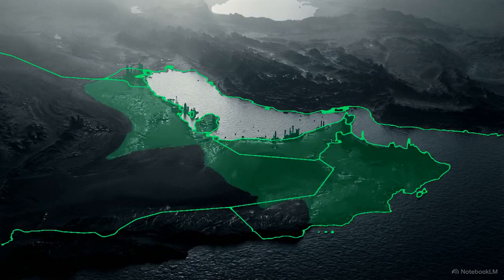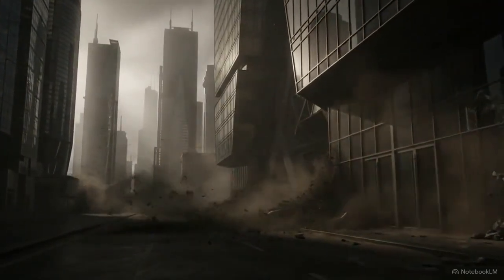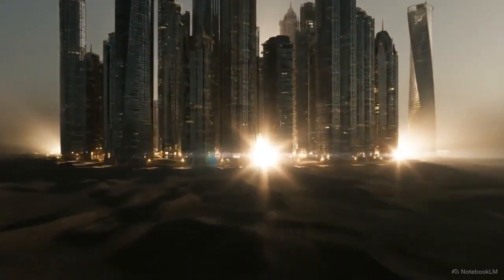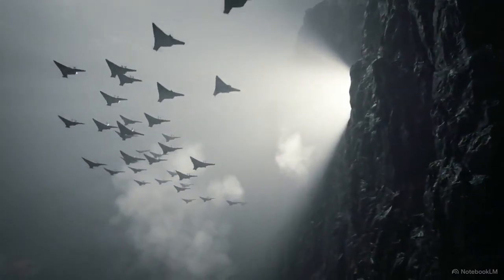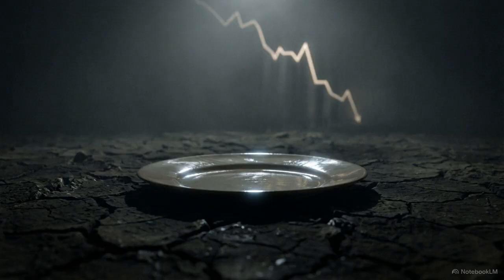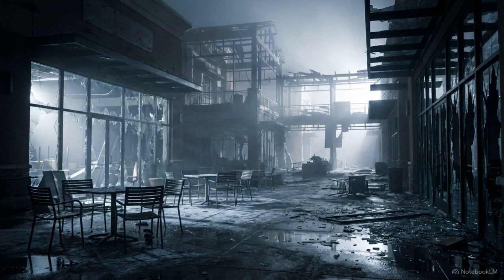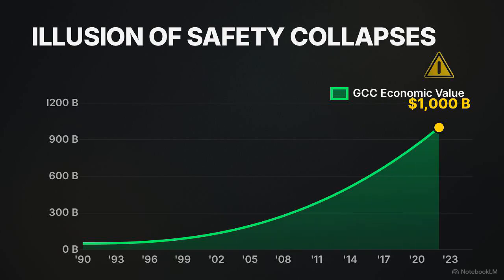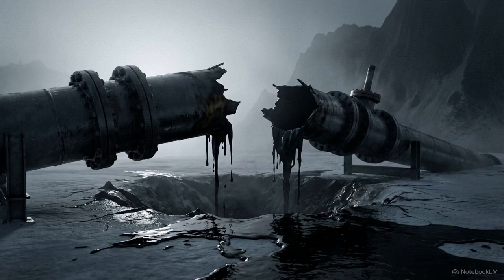Why the U.S. Can’t Win a War with Iran | The Law of Asymmetry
In this analysis based on Prof. Jiang Xueqin’s lectures, we expose the shocking fragility of the "U.S. Empire." While America dominates with technology and mass, its financial foundation—the Petro-Dollar—is walking into an Iranian trap.
• The GCC Lynchpin: Why the Gulf countries are the hidden pillar of US global power, and why Iran is targeting their water and oil infrastructure first.
• The 8-Month Countdown: The specific timeline for when Japan and other major Asian economies would collapse if the Strait of Hormuz is blocked.
• The Stock Market Connection: Why the downfall of the GCC directly threatens your investments in companies like Nvidia, Apple, and Microsoft.
• The Law of Asymmetry: Why history proves that massive, arrogant empires (like Rome and Persia) often fall to smaller, more cohesive forces.